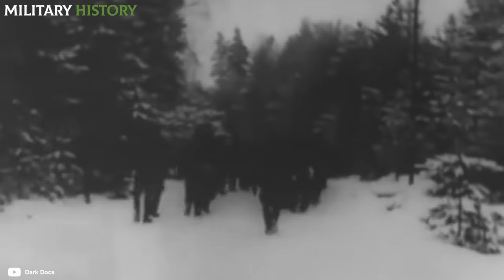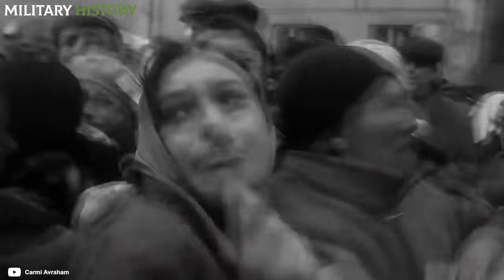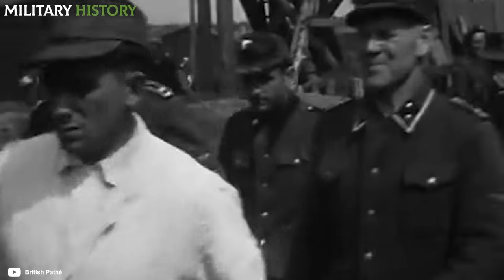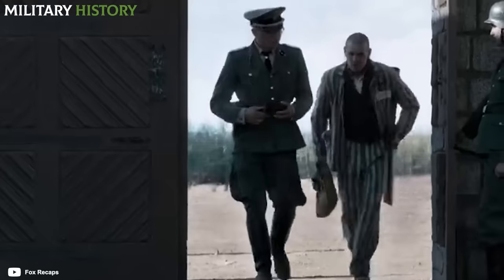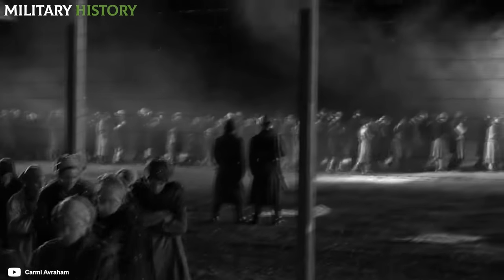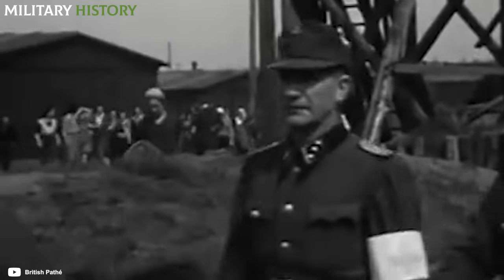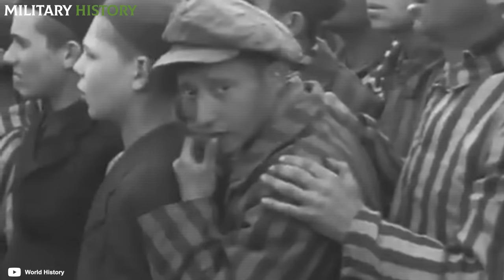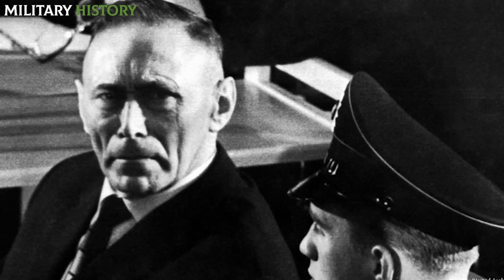A day in the LIFE of a N4ZI GUARD in the WORST concentrati0n camps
The terrible machinery of death that were the Nazi camps could not function without the well-oiled work of the guards. But not all were SS officers, but there were different ranks within the brutal work in Auschwitz.

🔴 WATCH THE VIDEO OF THE NEW CHANNEL: "WORLD OF GUNS"